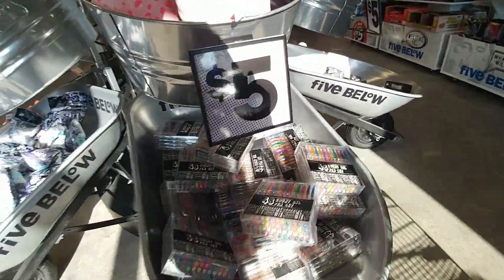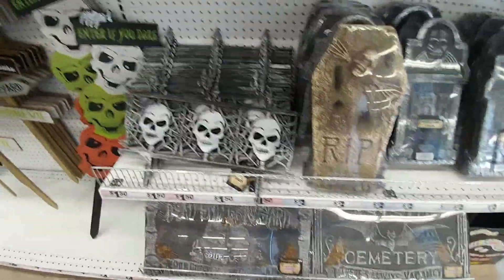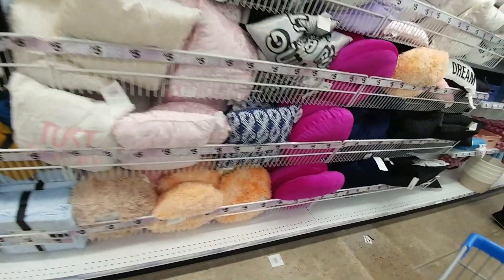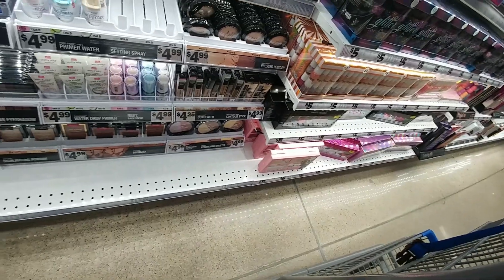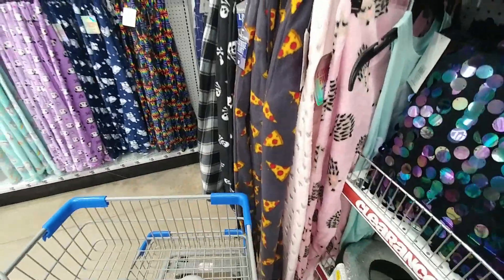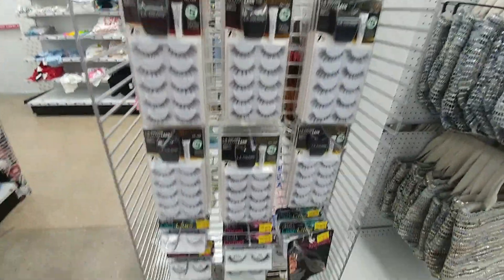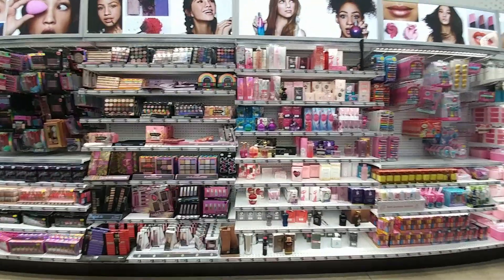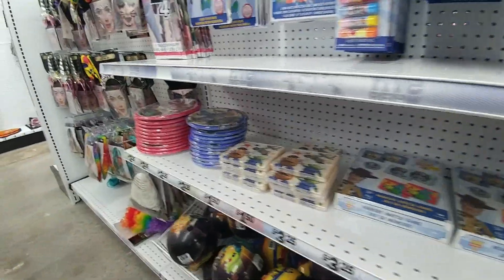New Five Below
This is a new store in my area and I was excited to finally get to visit a Five Below lol. Y'all know i'm going to be in their all the time buying stuff now.